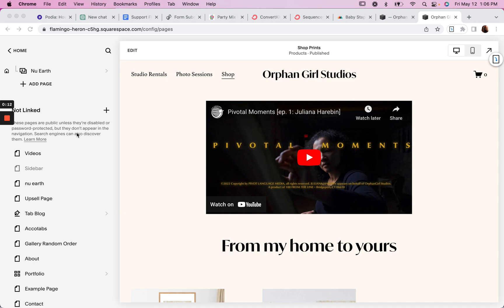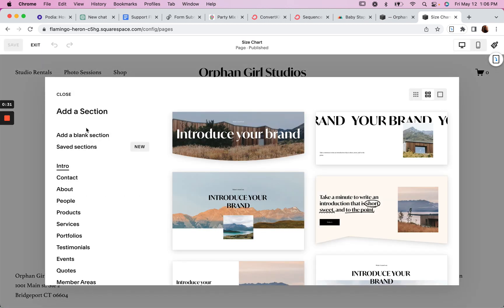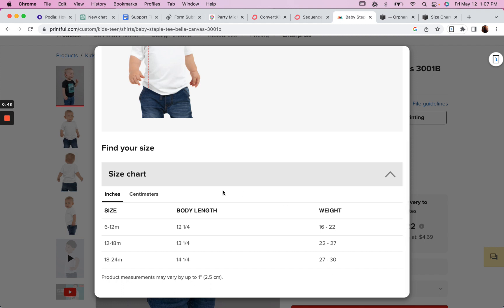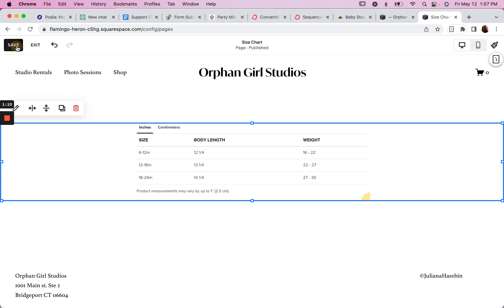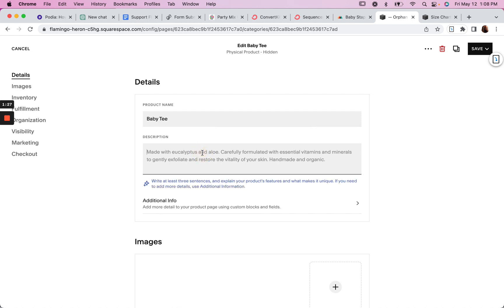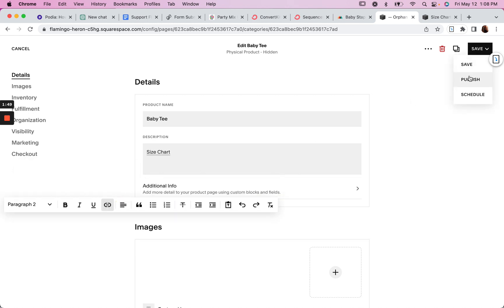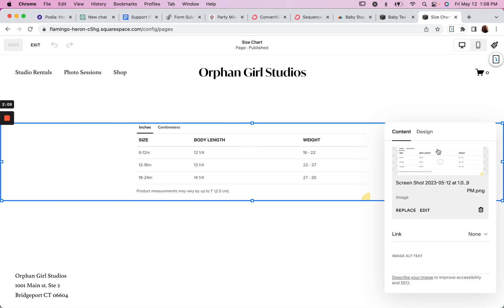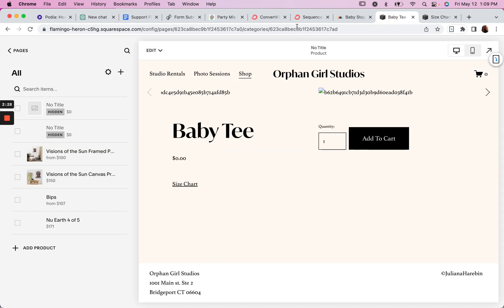How to add a pop up size chart to your Squarespace shop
1.
2. Follow the steps in this video